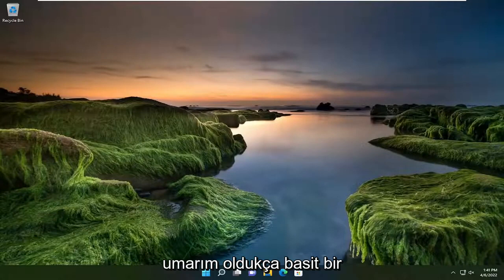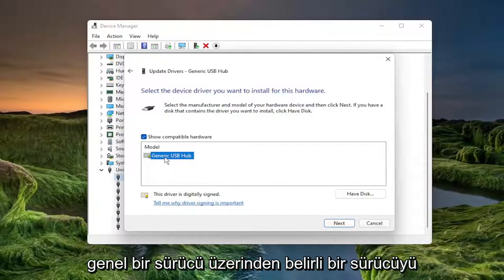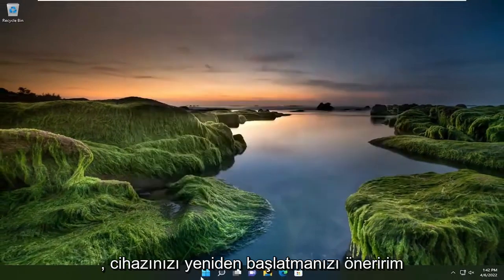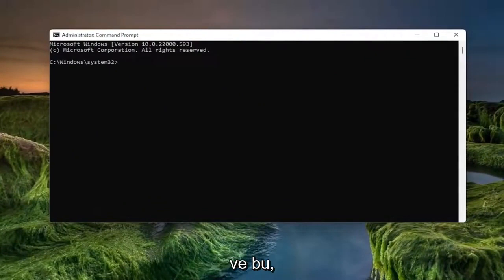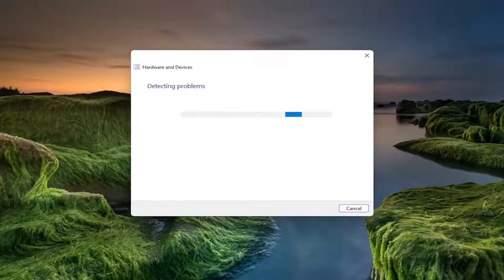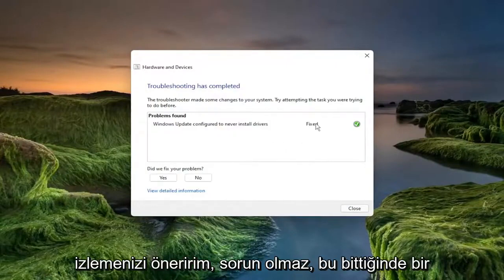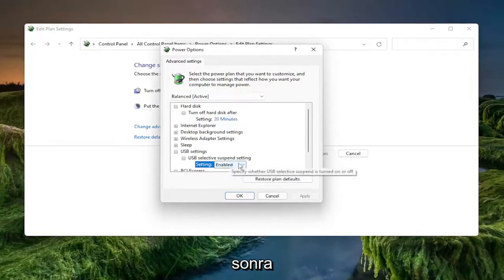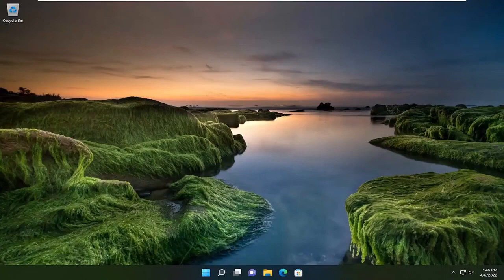Windows 10/11'da Aygıt Tanımlayıcı İsteğinin Başarısız Olması (Bilinmeyen USB aygıtı) Nasıl Onarılır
Bilinmeyen USB Aygıtını Düzeltin, Windows 11/10 Bilgisayarlarda Tanımlayıcı İsteği Başarısız Hatası

Bu eğitimde, Bilinmeyen USB Aygıtı (Tanımlayıcı İsteği Başarısız) hatasını düzeltmek için olası çözümleri açıklayacağız. USB Aygıt Tanımlayıcısı, USB aygıtları hakkında bilgi içerir. Bu bilgi, Windows'un bağlı USB aygıtlarını tanımlamasına yardımcı olur. USB Aygıt Tanımlayıcısı arızalandığında veya bozulduğunda, Windows bağlı USB aygıtlarını tanımlayamadı. Bu durumda, ekranda aşağıdaki hata mesajı görüntülenir:

Bu eğitimde ele alınan sorunlar:
tanımlayıcı isteği başarısız oldu windows 10
aygıt tanımlayıcı isteği başarısız oldu windows 10 kodu 43

Bu hata mesajıyla karşılaştığınızda, size esasen bilgisayarın bağlı olan belirli USB aygıtını kullanamadığı söylenir. Bu, USB flash sürücü, hafıza kartı, Android cihaz, oyun kumandası veya USB bağlantı noktasına takılan herhangi bir şey kullanmaya çalıştığınızda ortaya çıkan bir sorundur.